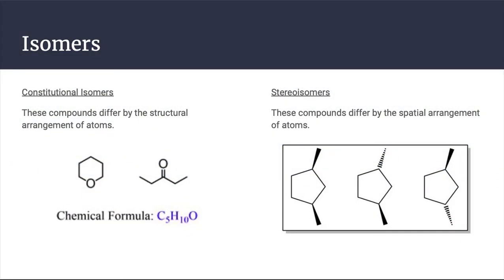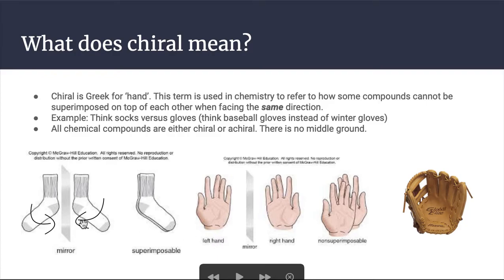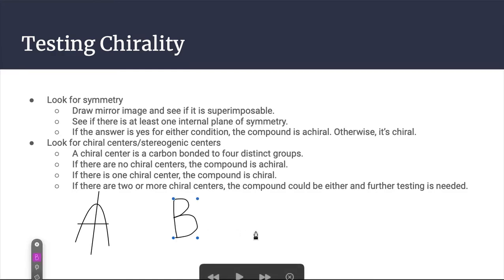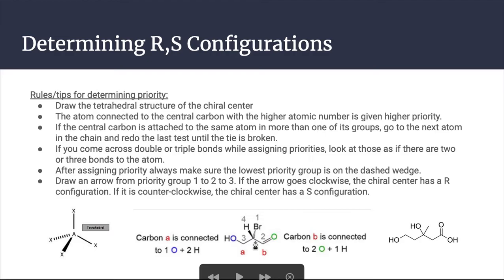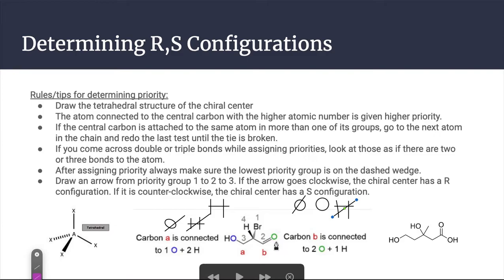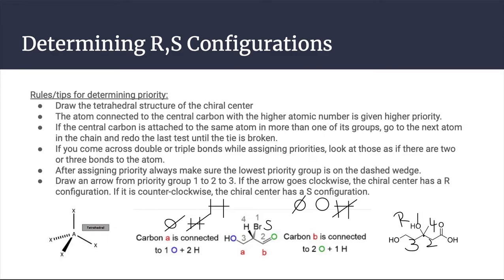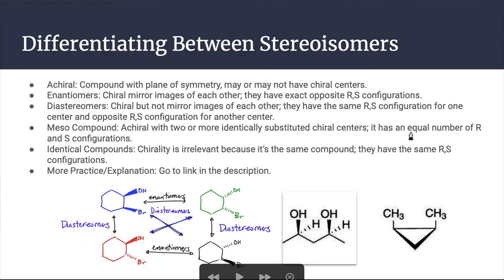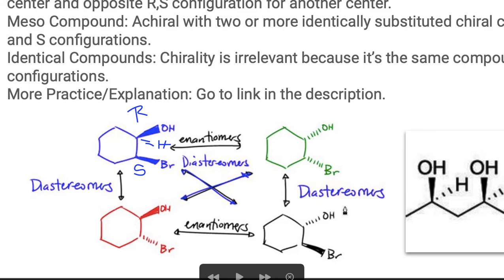Harshita's Chemistry Tutor Tip: Stereochemistry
Hey there! In this video, that is a lot longer than I expected, I go over the basics of stereochemistry. I talk about what it means to be chiral, how to test for chirality, how to distinguish between chiral molecules (enantiomers, diastereomers, meso, etc) and more. I give tips along the way and also work out some problems, so dive right in if you're itching to master the art of chirality.